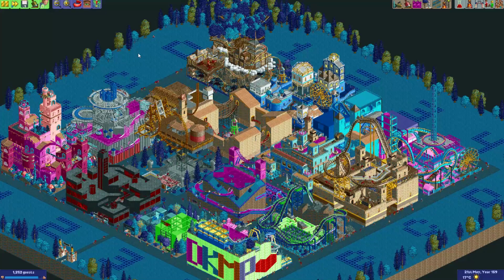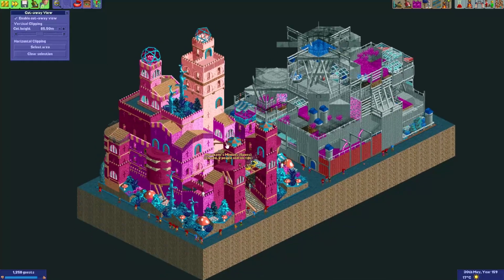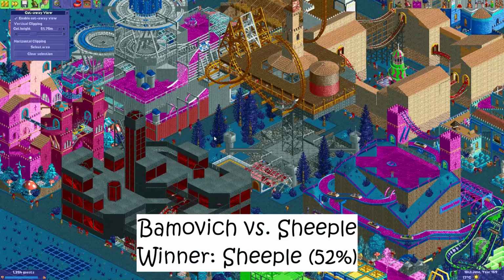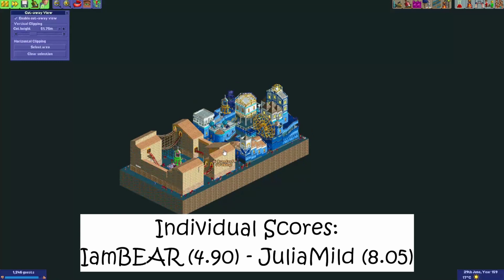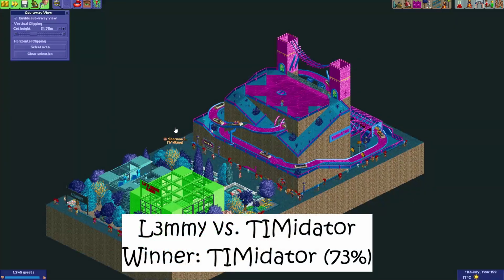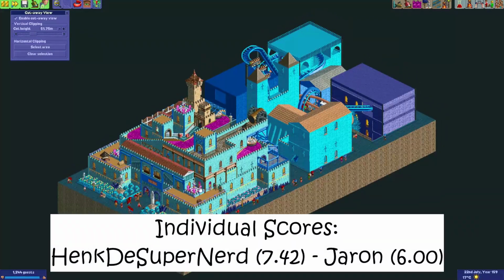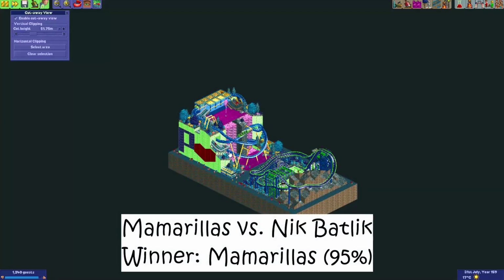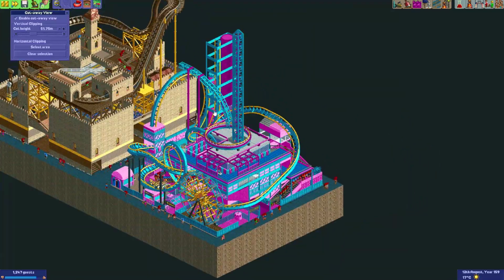OpenRCT2 Multiplayer Server Round 30-1: Elimination!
This is a very special round of my multiplayer server, where players are each matched up against one opponent! Every time a player wins, he receives the plot of the opponent, who is eliminated! This is the first part of multiplayer round 30, with the plots still very small in size! Also, the palette will change in every cycle of this round!